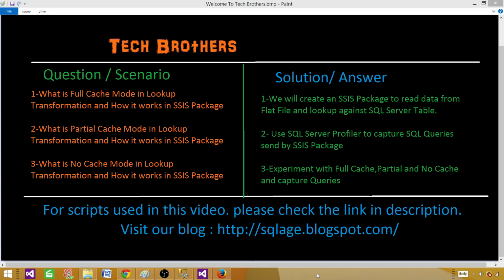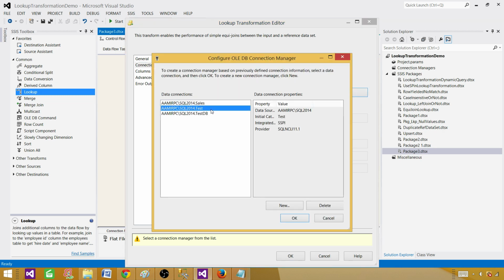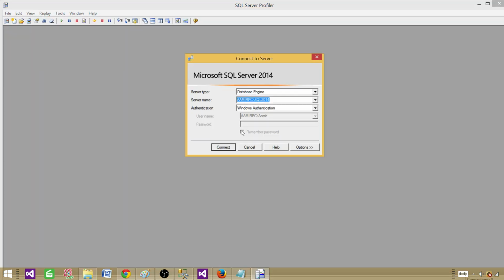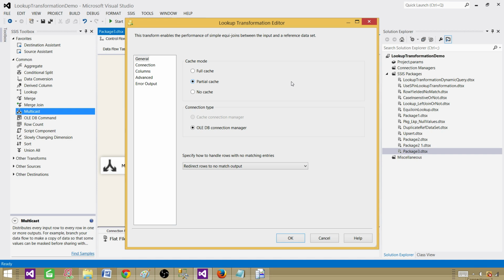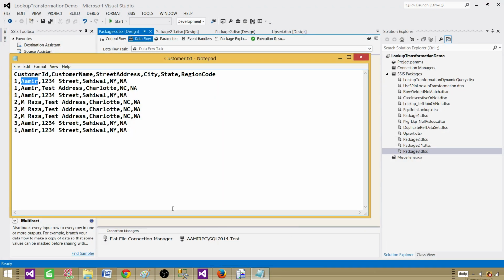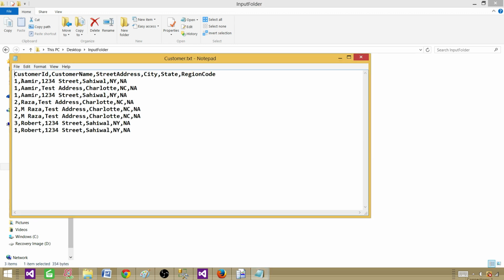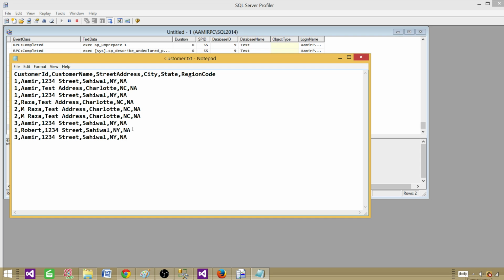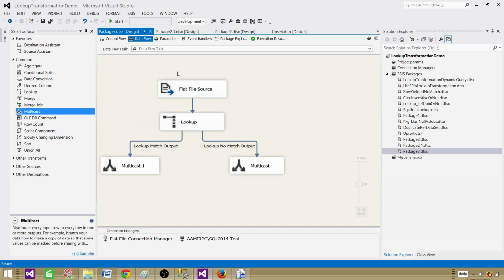SSIS Tutorial Part 61-Lookup Transformation Modes Full Cache, Partial Cache & No Cache Demo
In this video we will do perform some experiments to understand following

What is Full Cache Mode in Lookup Transformation and How it works in SSIS Package
What is Partial Cache Mode in Lookup Transformation and How it works in SSIS Package
What is No Cache Mode in Lookup Transformation and How it works in SSIS Package

we will use SQL Server Profiler to capture live SQL Statements to while changing the mode from Full Cache to Partial or from Partial Cache to No Cache.

Link to the blog post for this video with script if used